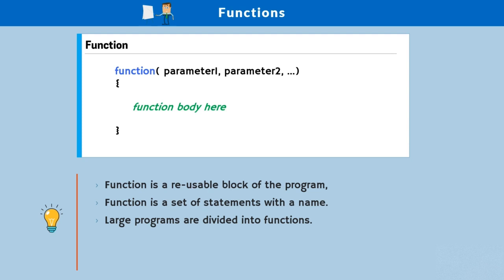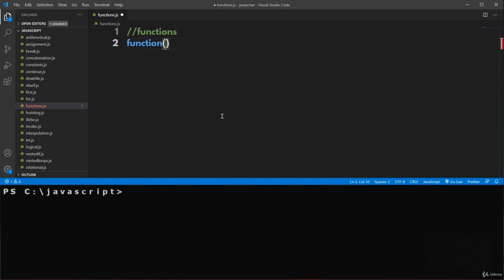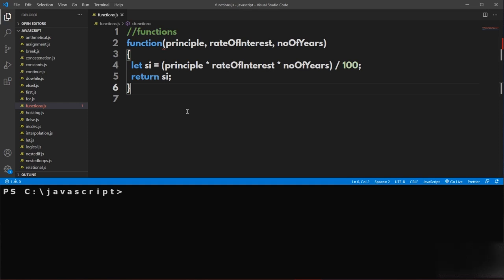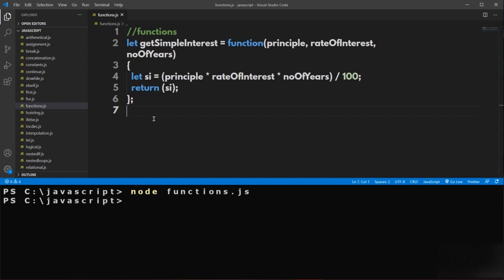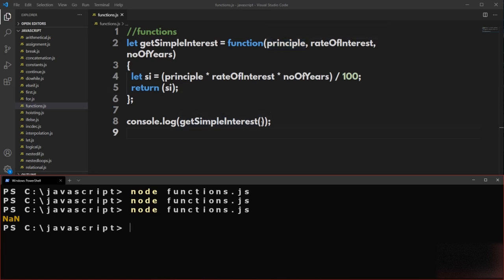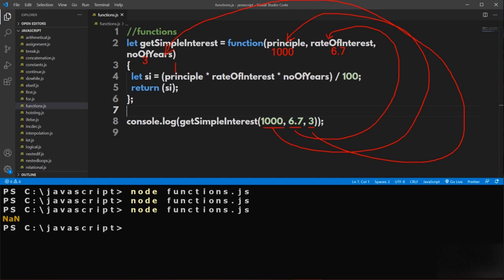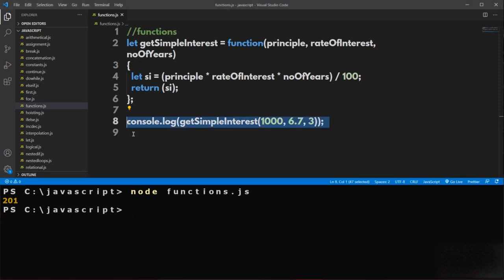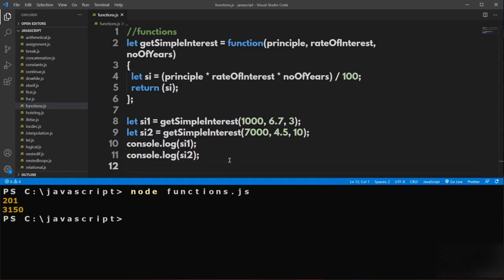🔥🔥 Top JavaScript Expert Reveals Best FUNCTION 🔥🔥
Functions are one of the most important things to understand in JavaScript since you will use them everywhere in your code. They are arguably more important than learning how to create a variable since they are that core to how JavaScript works. In this video I will share with you everything you need to know about how to create and use functions in JavaScript. Create/Use Functions and
 FUNCTION Techniques in javascript JavaScript Expert Reveals Best FUNCTION

Java Script Functions
javascript
function javascript
js
WildfireCoder,
Wild  fire Coder